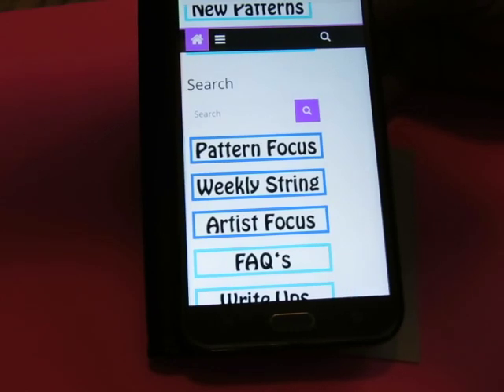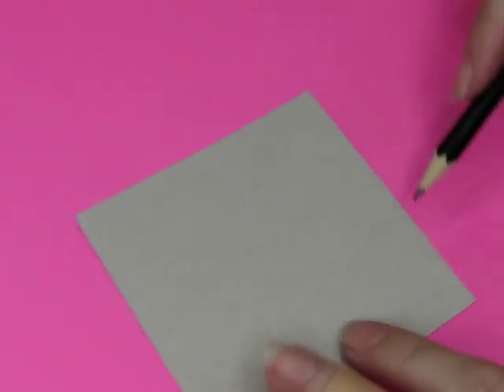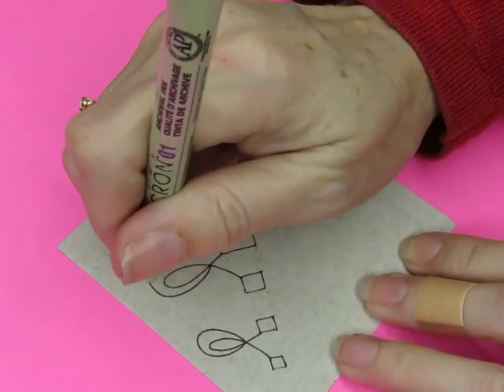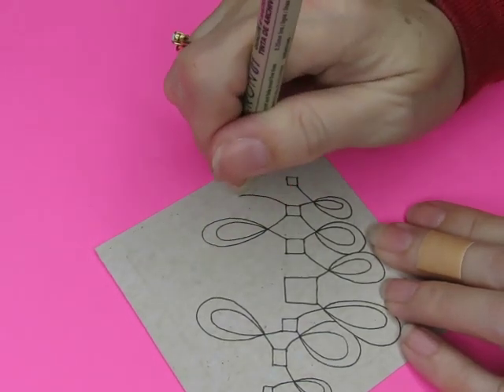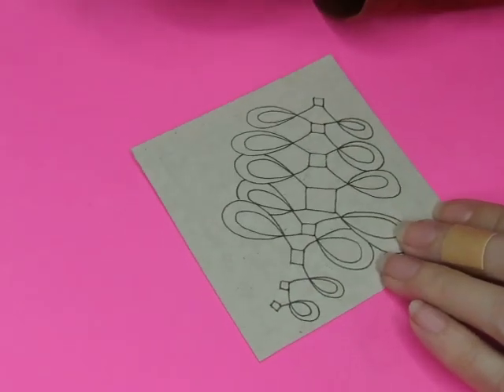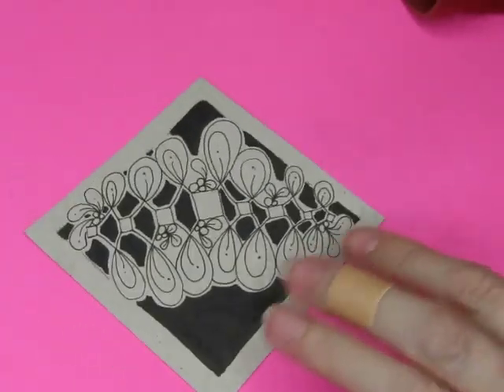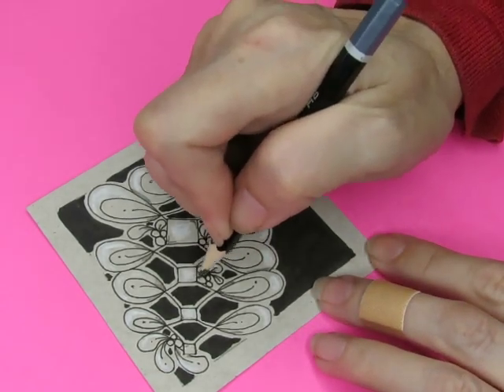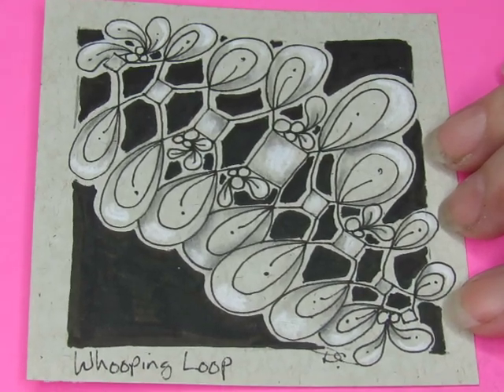Whooping Loop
Current supplies for this video: My paper is cut into 3.5x3.5 inch squares from 70lb sketch book paper or from colored heavy cardstock, my pen is a Sakura Micron size 01, my pencil is a student grade Royal HB. My brush pen is by Sakura. If I color I will use either Prismacolor colored pencils or Artists Loft Water color dual tip markers.